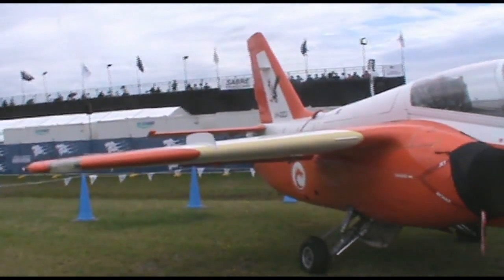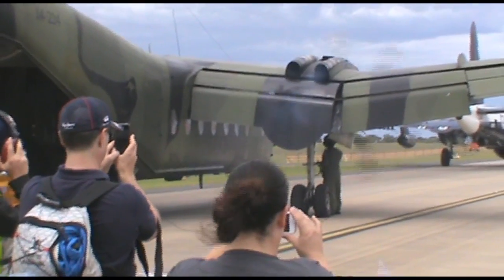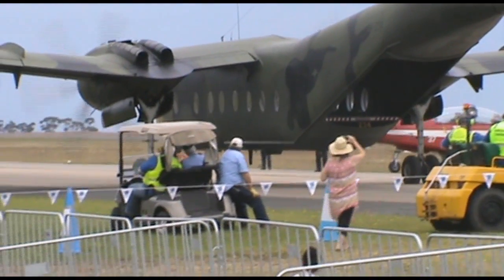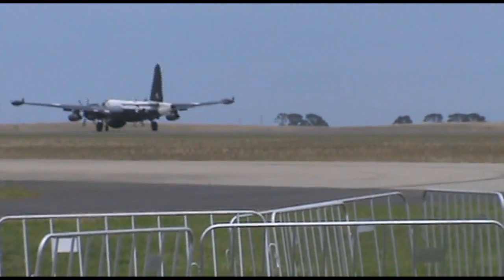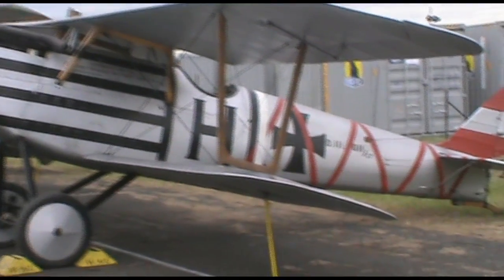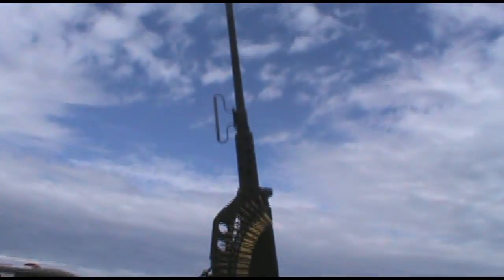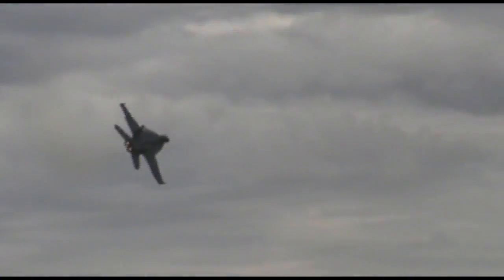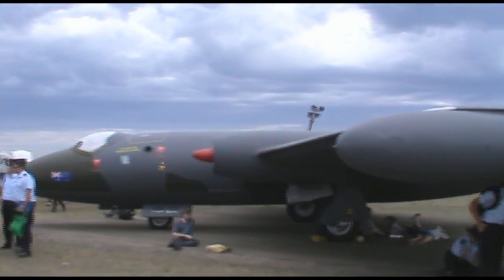Avalon Airshow 2015 - Part 2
Ok, So two thing's on this. First Sorry for this upload being almost half a year after the event, Lost the video files on an old external HDD.
Secondly there is no rendering issue here, The only camera I could get at the time was a Sony handicam, Pal format so only 25fps with a maximum resolution of 720i. I did what I could to clean up the video but its the best I could do. For future airshow videos I think I'll be looking into a 1080p 30/60fps camera. Regardless, I hope you enjoy!

System Specs:
16Gb Ram